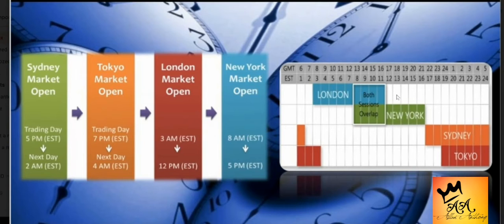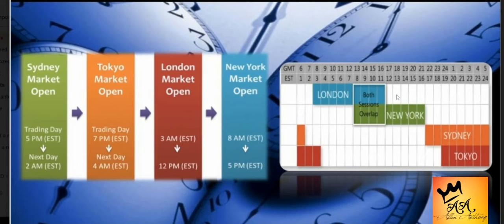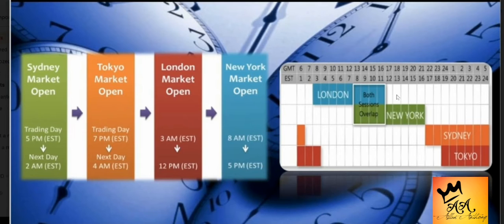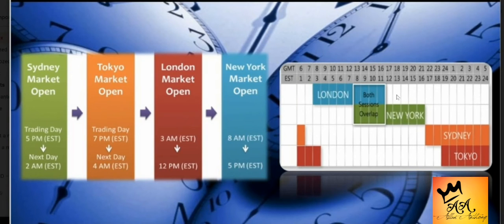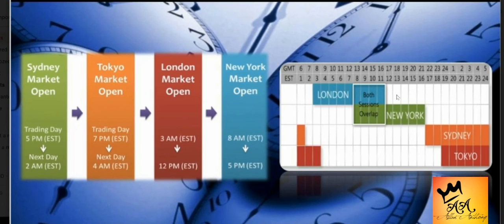Trading Sessions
This video will help you get a better understanding on when to trade and why.